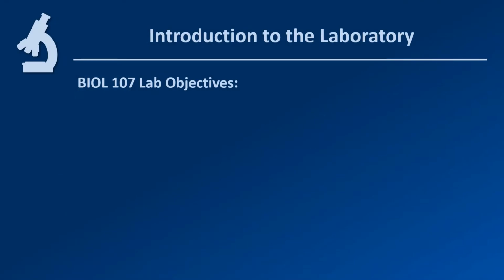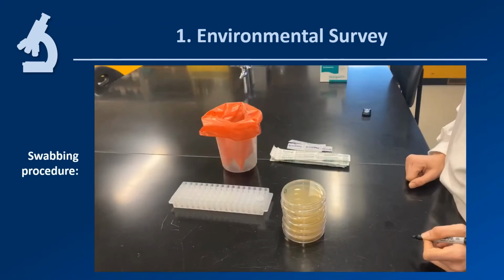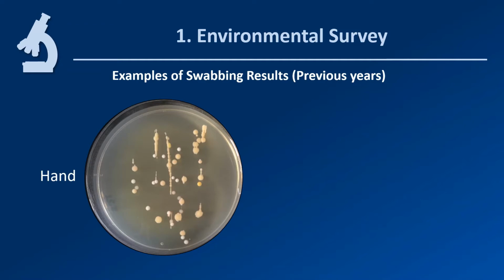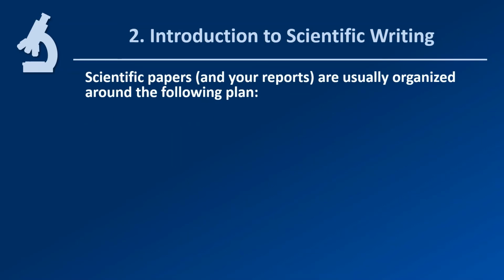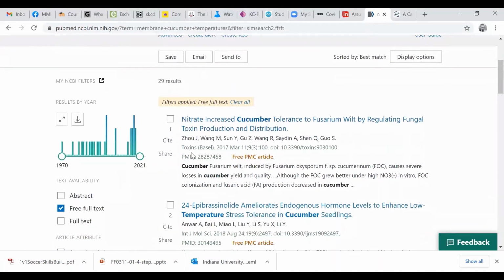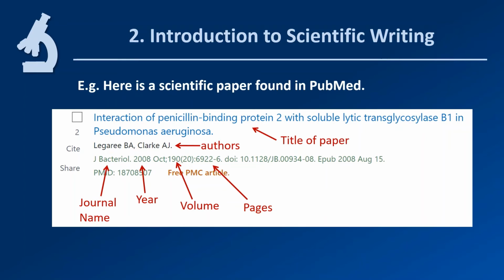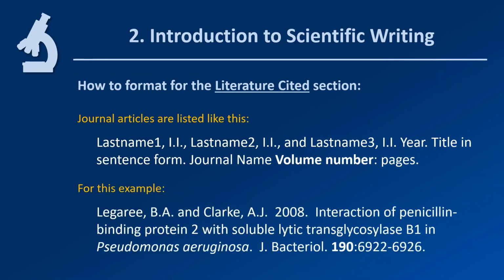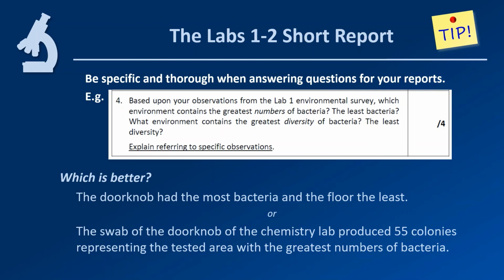Biology 107 Lab 1 - Environmental Survey and Introduction to Scientific Writing (Jan 21, 2021)